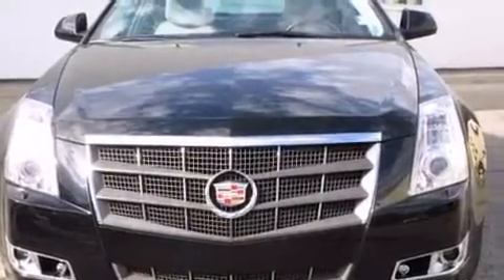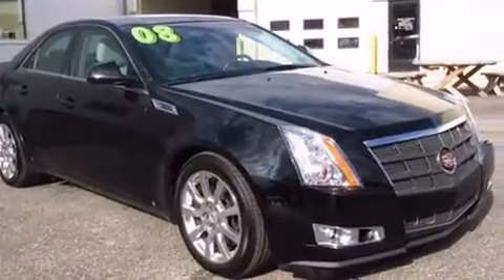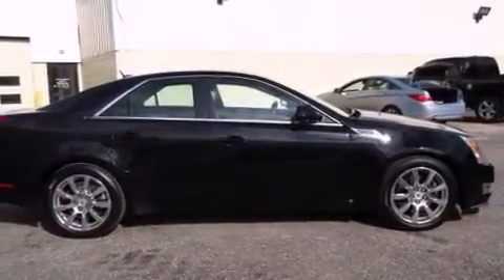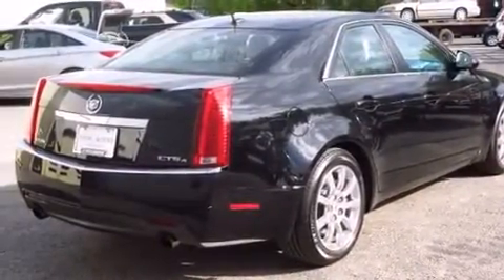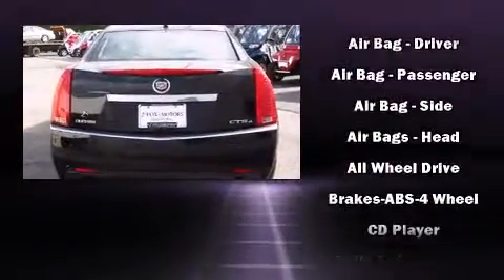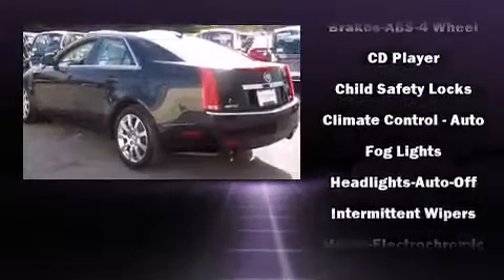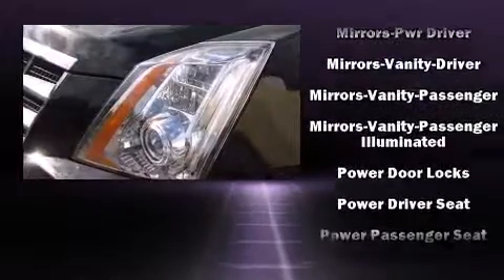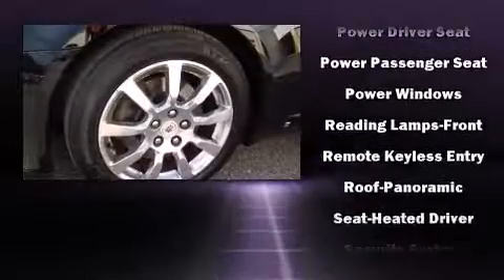2008 CADILLAC CTS Base w/1SB in Charlevoix, MI 49720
Experience driving perfection in the 2008 CADILLAC CTS. Under the hood you'll find a 6 cylinder engine with more than 300 horsepower, and all wheel drive keeps this model firmly attached to the road surface. This model accommodates 5 passengers comfortably, and provides features such as: delay-off headlights, front and rear reading lights, 1-touch window functionality, front bucket seats, telescoping steering wheel, power windows, and remote keyless entry. Side curtain airbags deploy in extreme circumstances, shielding you and your passengers from collision forces. A Carfax history report provides you peace of mind by detailing information related to past owners and service records. Our sales staff will help you find the vehicle that you've been searching for. We'd be happy to answer any questions that you may have. Stop by our dealership or give us a call for more information.